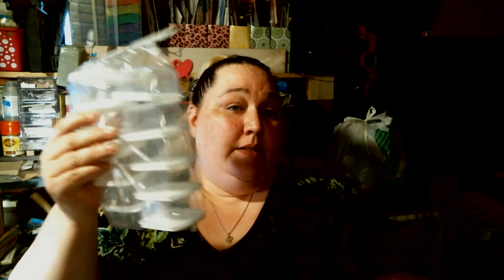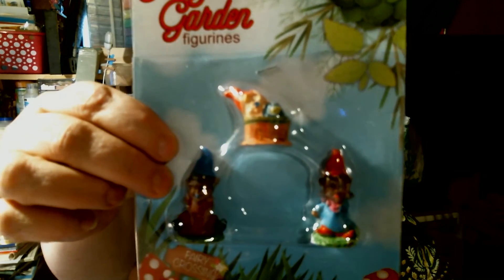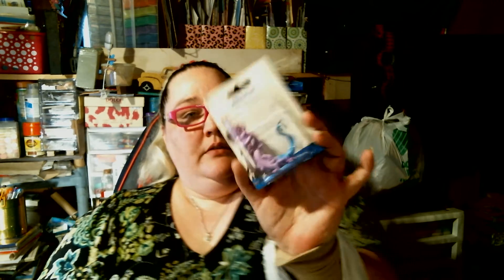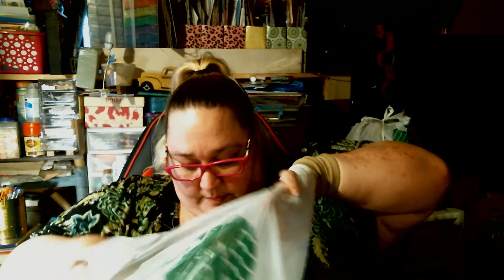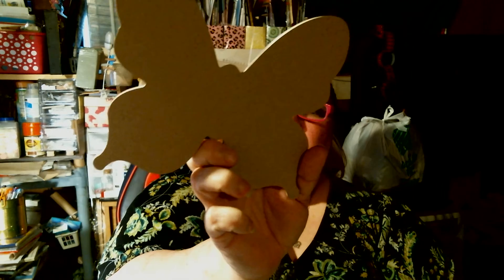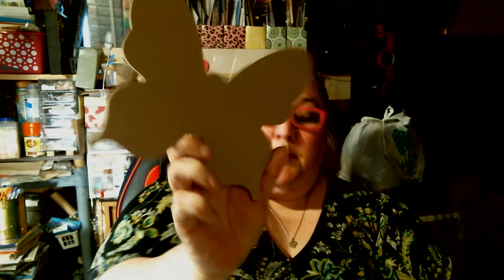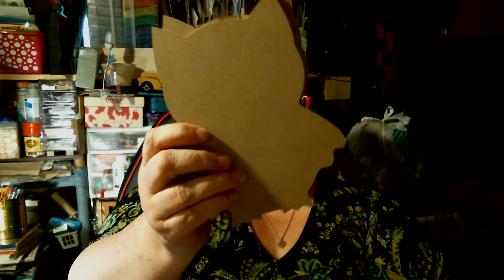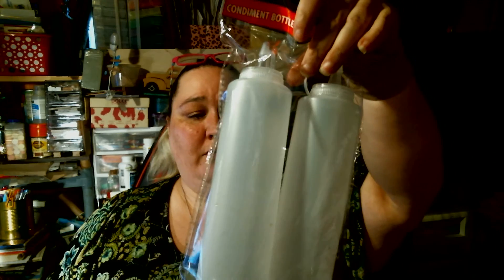small dollar tree haul